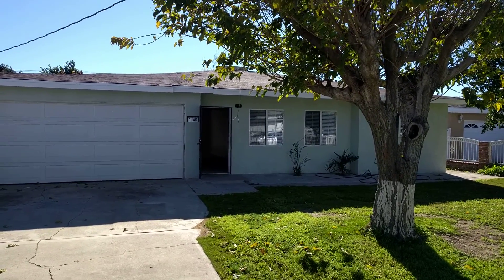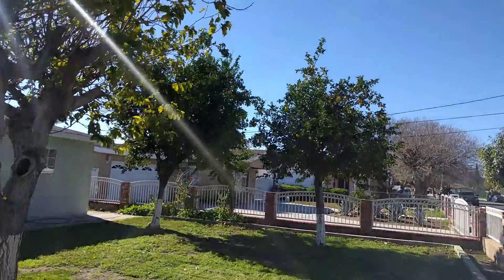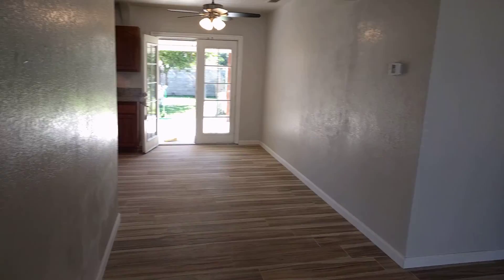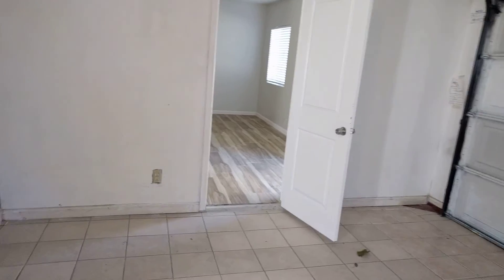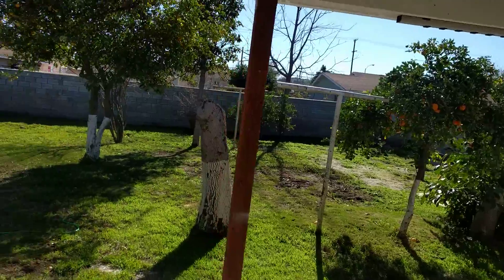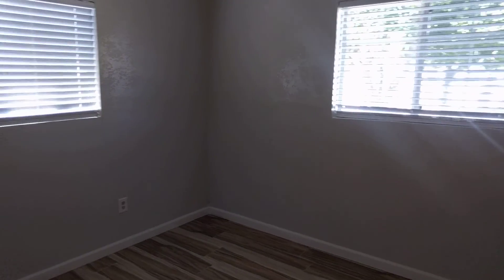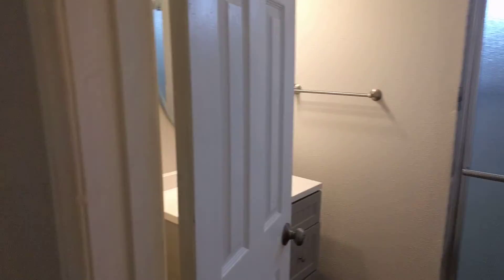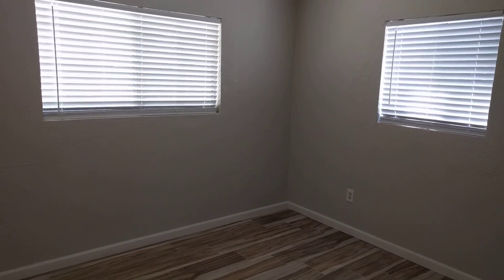Muir Ave, Pomona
Very beautiful 3 bedroom and 1 bathroom home in Pomona. This property is conveniently located near shopping centers and the 71 and 10 freeways, making it commuter friendly. This property is on a large lot and is fully gated, including the front yard.

This property has fresh interior paint, brand new wood-tile flooring throughout, new granite countertops, and so much more! This home has central A/C and heat. Upon entry into the home, there is a very spacious living room. The living room overlooks the dining room and kitchen, making entertaining a breeze! The kitchen has brand new quartz counter tops and lots of cabinet space, perfect for storage! The three bedrooms are all excellent sized and have a good amount of closet space. The bathroom is located in the hallway and is beautifully remodeled with a new vanity, toilet, and a stunning tile shower.

This property does come with a 2-car garage. There is a bonus bathroom in the garage (not counted in the total bathrooms of the property). The backyard is very spacious with lots of options. There is a covered patio, perfect for enjoying the beautiful California weather. There are many citrus trees on the property to enjoy. Do not hesitate, this property is a definite must see on your list!

Listing by:
Mesa Properties Inc.
499-A N Central Ave.